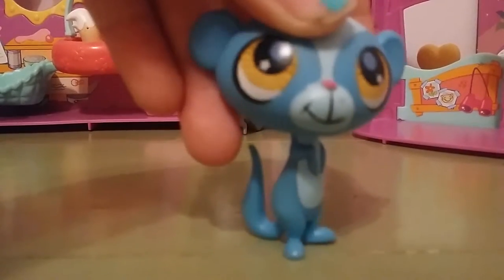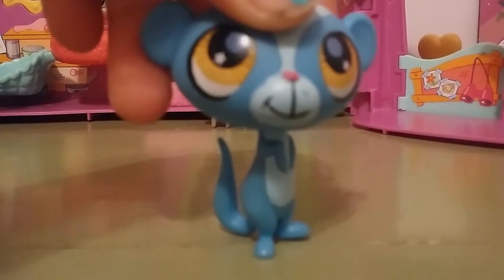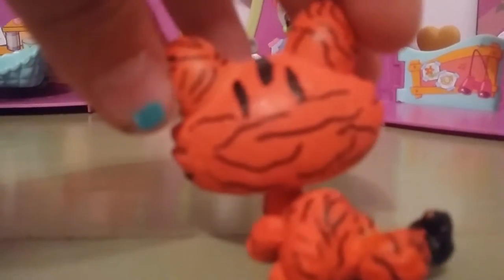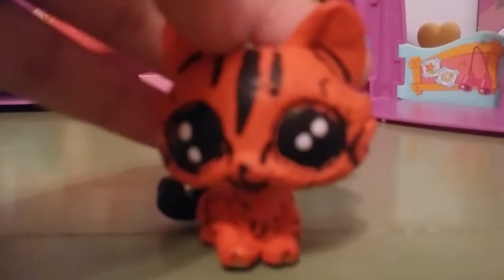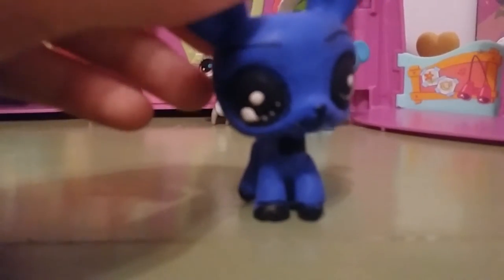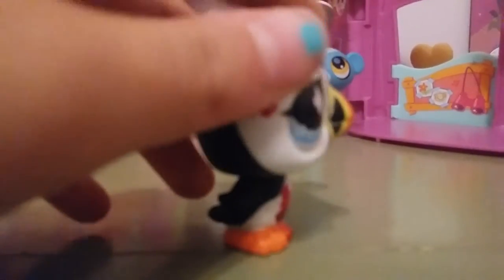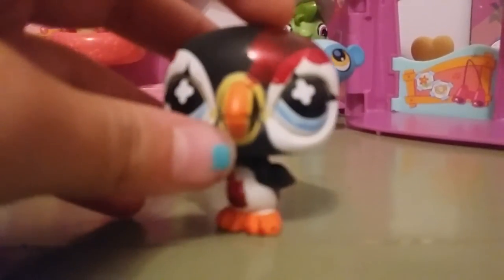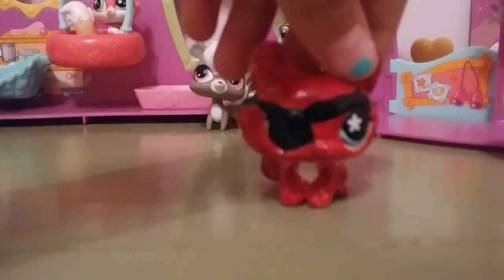Lps Customs- Lps Mongoose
Theses are all my lps Customs. They are terrible and I am so horrified from some of them. Sorry I couldn't make the video to long. I ran out of space and the Camera stopped. At least I got my last lps custom in it. Bye!